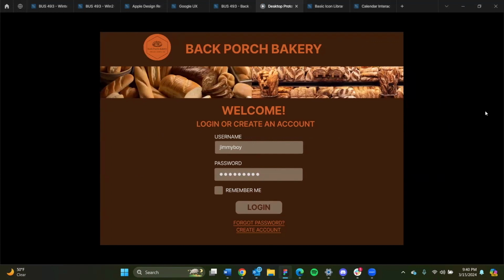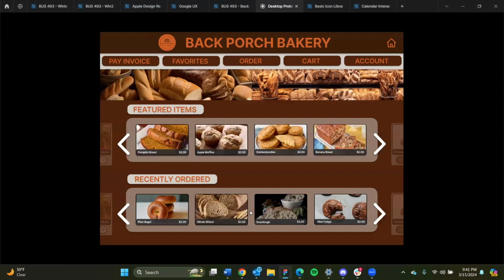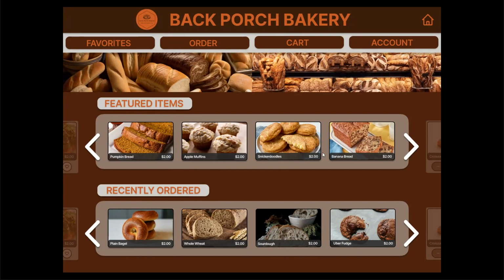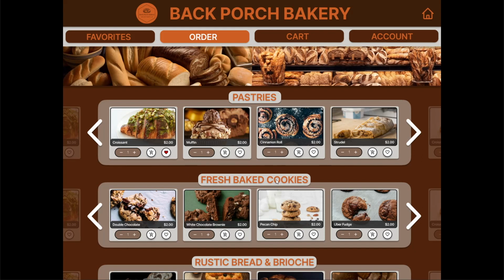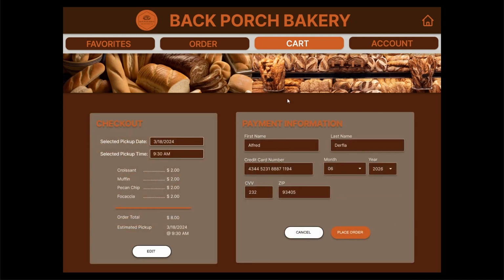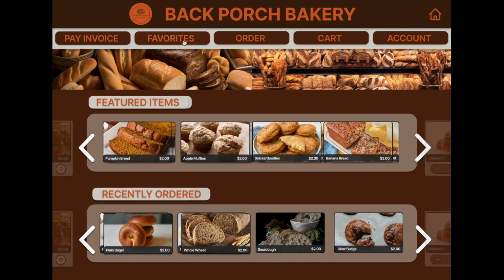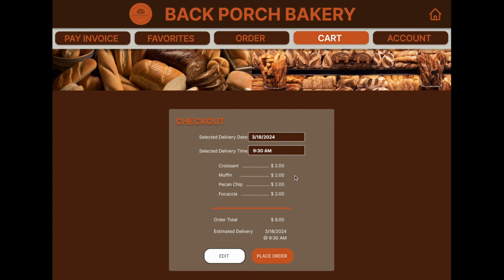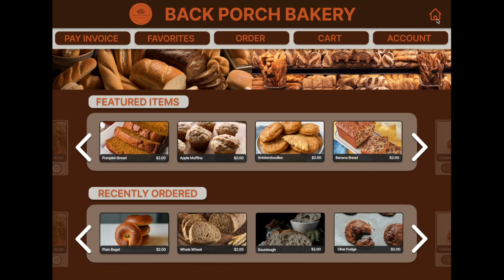BUS 493 Final Project